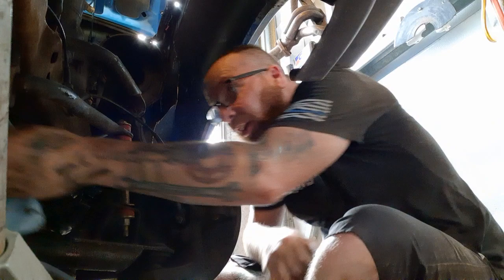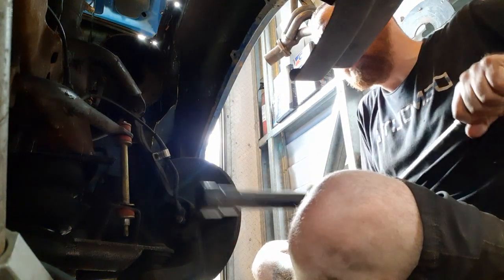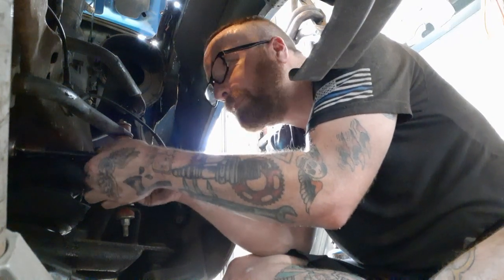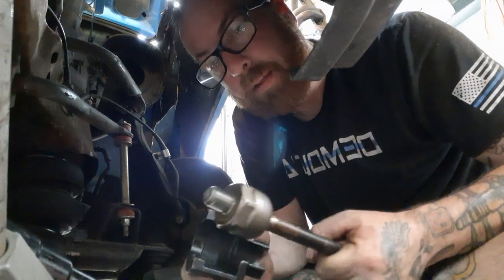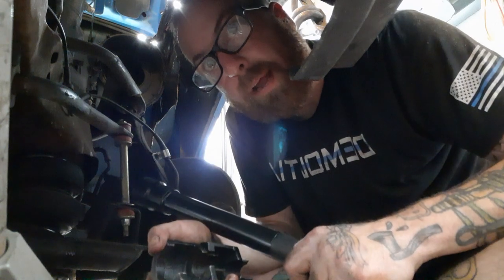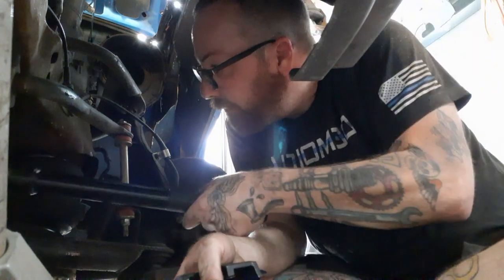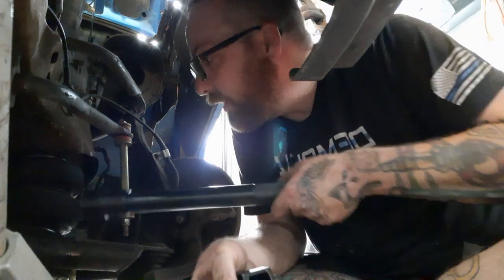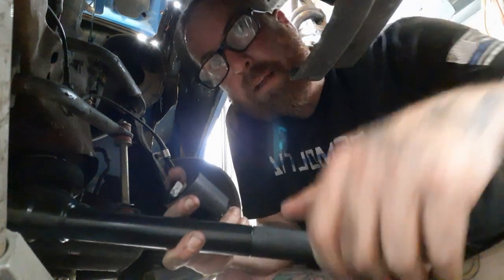Part 3 getting back in the sshhooppp